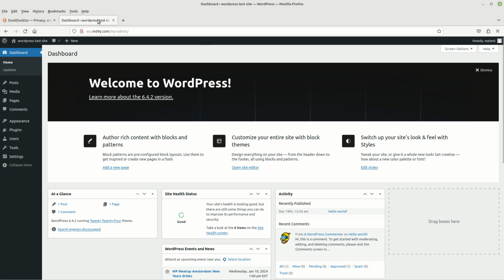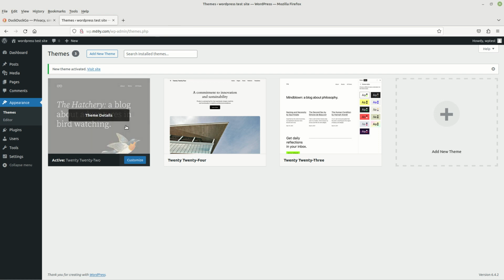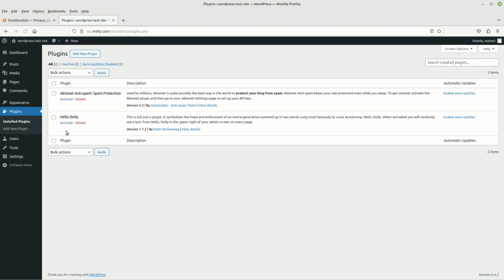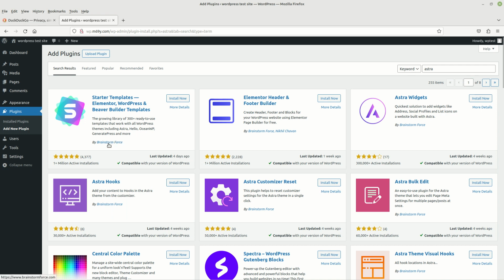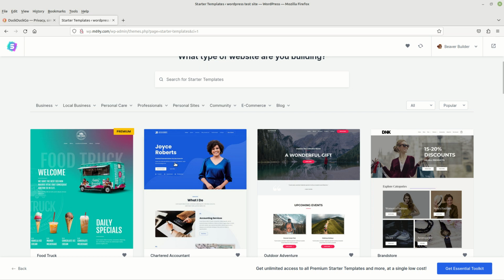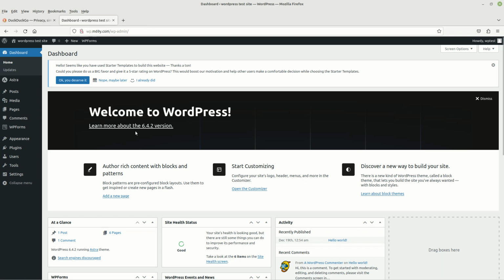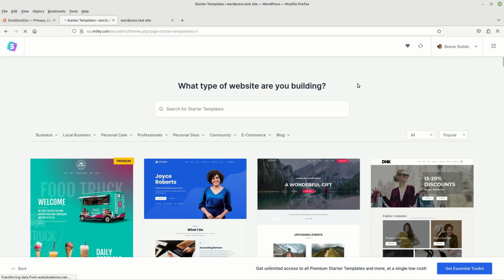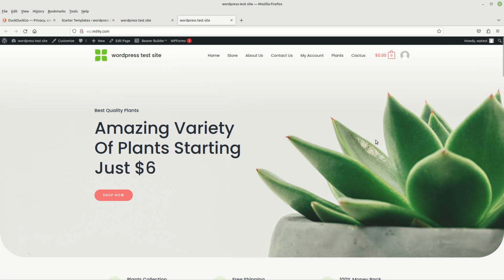Yep Another WordPress Video for Beginners - Themes & Plugins - part2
Yep Another WordPress Video for Beginners   part2
In this video on WordPress, I go over what are Themes and Plugins,
and how to use them on your WordPress site.